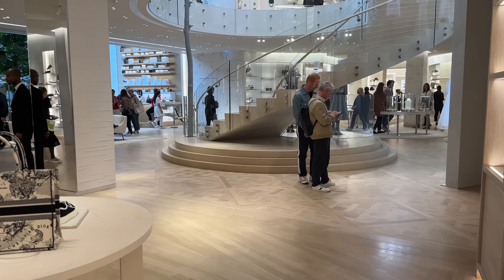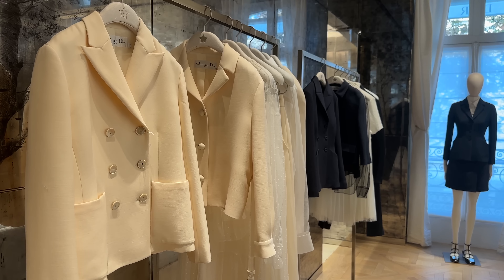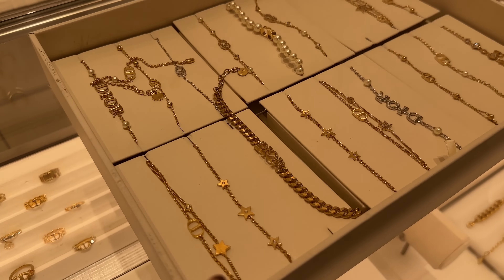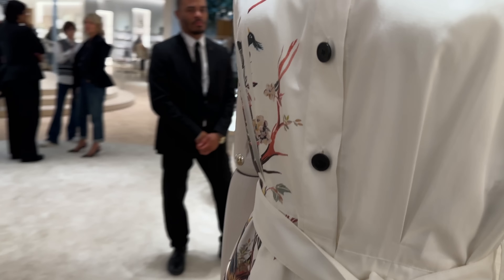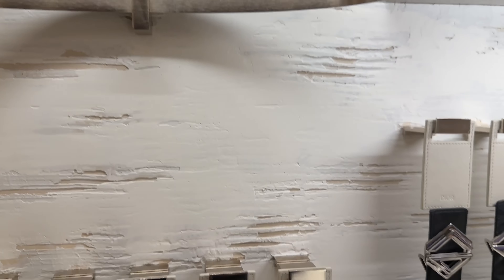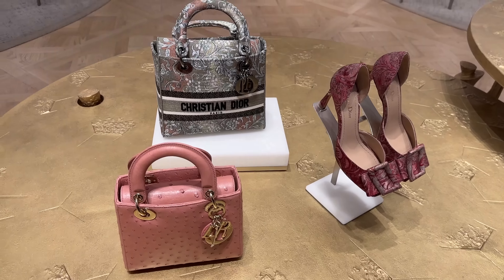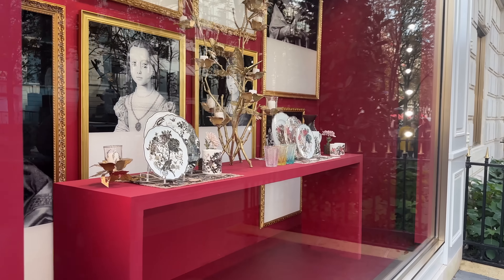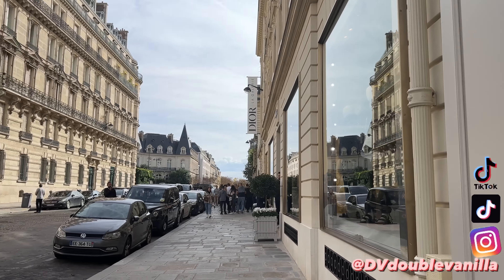PARIS DIOR MONTAIGNE LUXURY SHOPPING VLOG - FULL STORE TOUR OF 30 MONTAIGNE →1st DIOR STORE in PARIS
Dior Joy Bag
Dior Bobby
Dior Bag
CHRISTIAN DIOR
Dior 30 MONTAIGNE bag review
Dior 30 Montaigne Bag unboxing
Dior Booktote
Dior Book Tote Review
Dior Saddle Bag review
Lady Dior Bag review
My Lady Dior review
Dior Unboxing
Luxury Unboxing
Dior Unboxing
Dior Revolution
Dior J'adior
Dior 2020 Collection
Dior Spring Summer Collection 2020
Dior Unboxing 2020
Dior Haul 2020
Dior 2020 Collection
Dior Spring Summer Collection
Prada Bag
Prada Boots
Prada Re edition 2005 Bag
Prada Cahier
Luxury Unboxing
luxury haul
Paris Luxury Shopping, Hermes in Paris, Chanel in Paris, Paris, Paris Hermes, Luxury Bag Collection, Hermes Unboxing, Luxury Shopping Vlog, Chanel Unboxing,
Hermes Picotin 18, Hermes Bag Collection, Hermes Sakura Birkin
Hermes Craie Kelly
Hermes Bleu Brume Kelly
Hermes Black Kelly Gold Hardware
Hermes Birkin
Hermes Kelly
Hermes Unboxing
Hermes Haul
Hermes Luxury Shopping Vlog
Picotin 18 Review
Hermes
Hermes Shop With Me
Come To Hermes With Me
Hermes Oran Sandal
Hermes Oasis Sandal
Hermes Avenue Sandal
Hermes Legend Sandal
Hermes Constance
Hermes Journey
Prada Bag Collection
Louis Vuitton Bag Collection, Chanel Bag Collection, Chanel Classic Flap, Chanel Boy Bag, Chanel Trendy, Chanel Vanity Case, Dior Bag Collection,